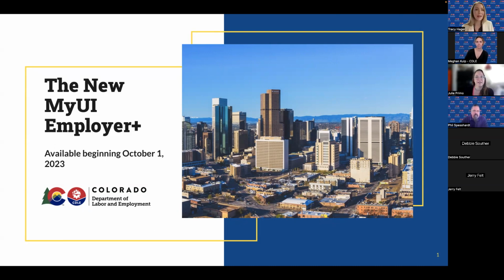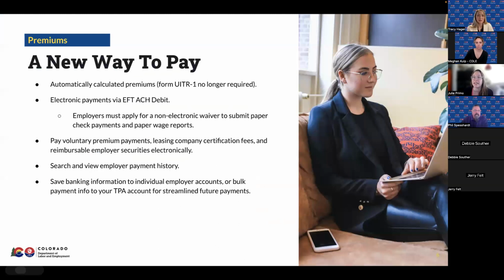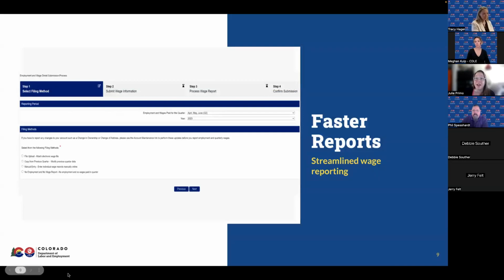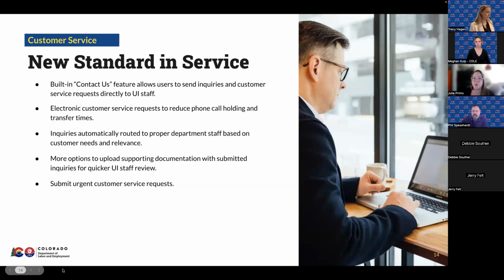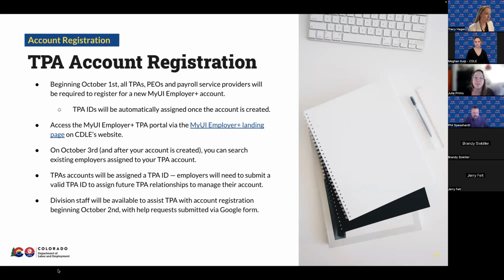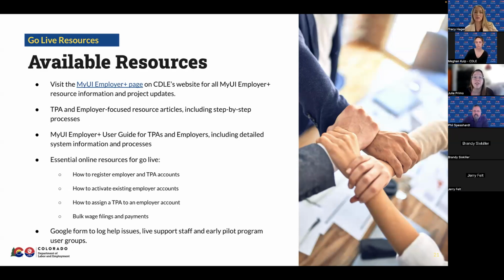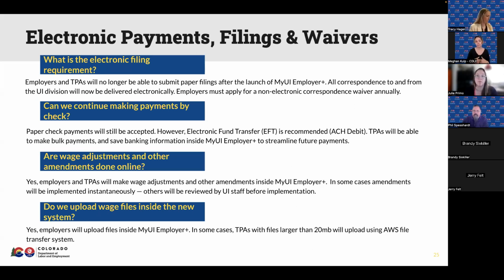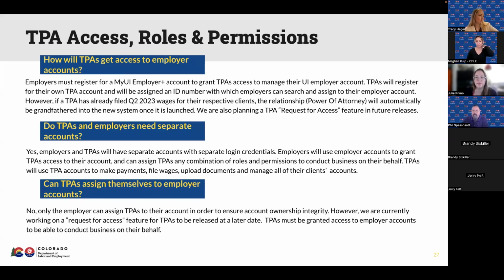MyUI Employer+ Go Live Webinar